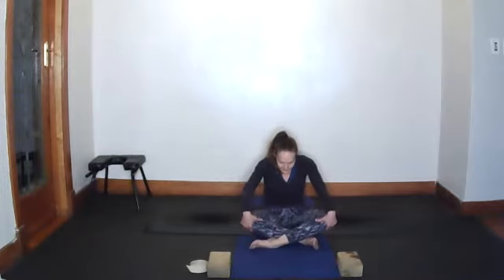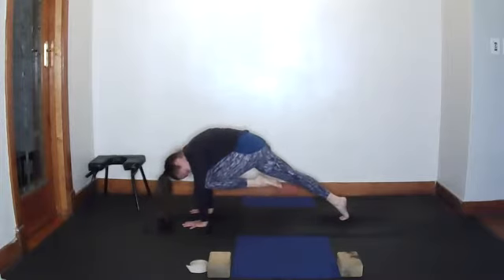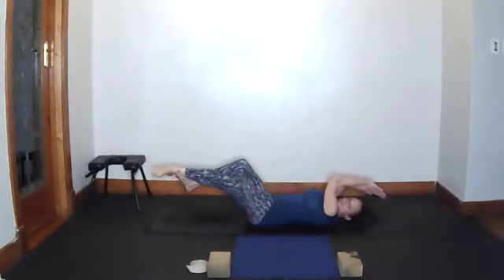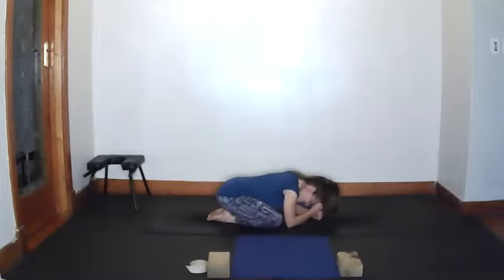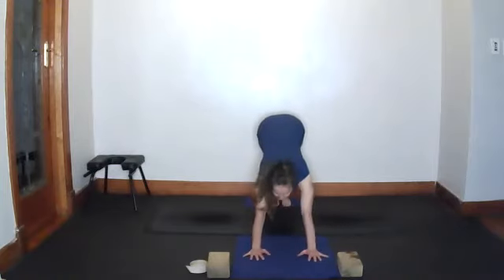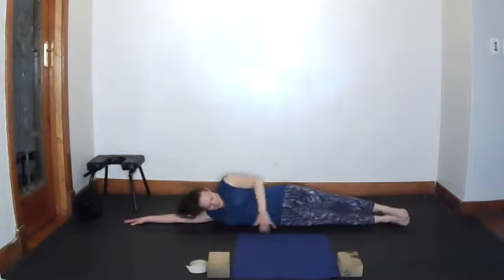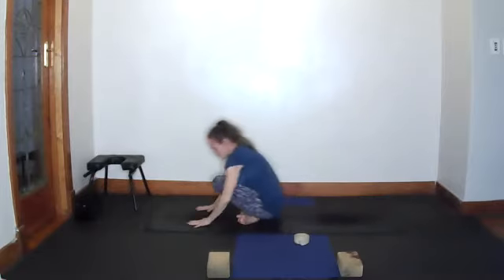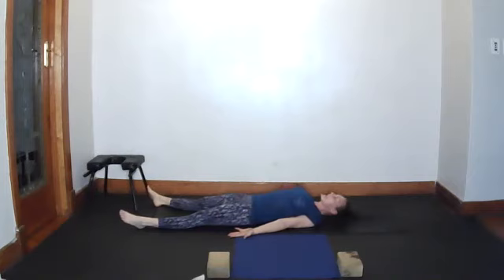Hardcore on Zoom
Long holds, flow and core movement designed to tone your muscles and stretch your body. It focuses on deep abdominal work along with upper and lower body strengthening.